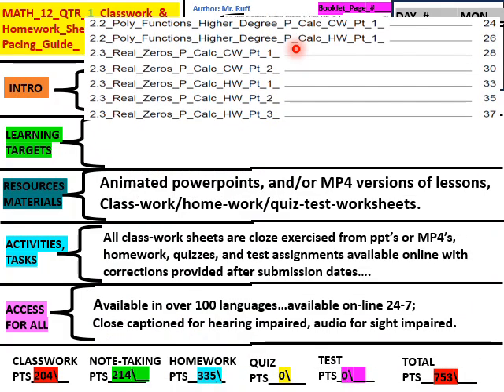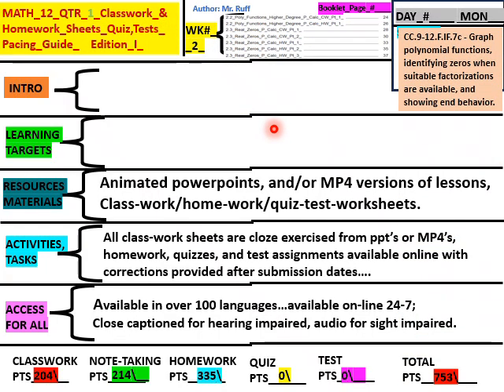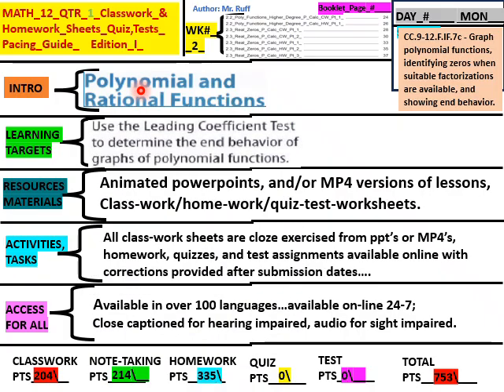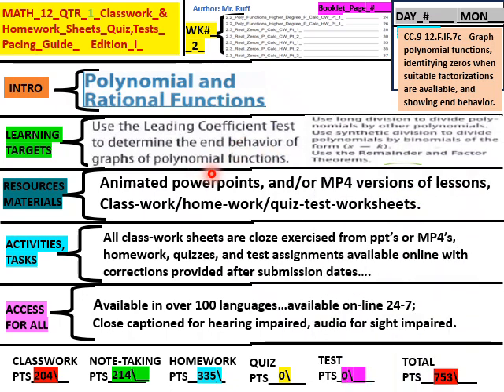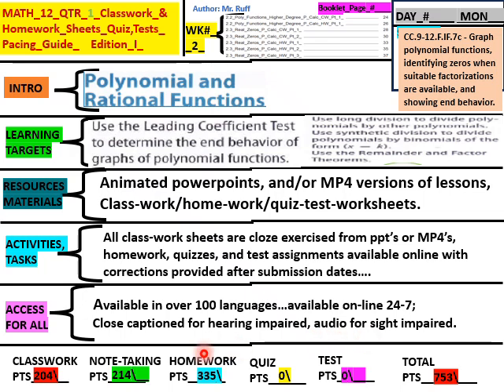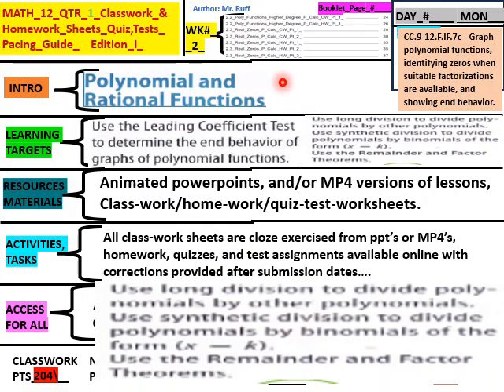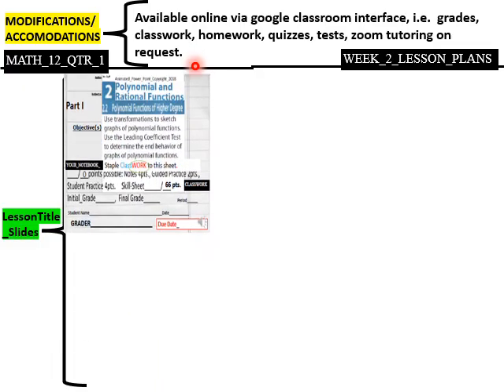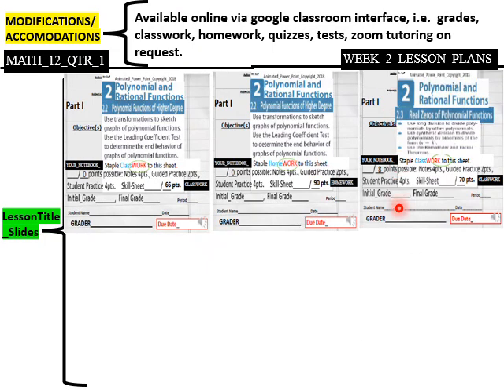Math 12 QTR 1 WK 2 Lesson Plans